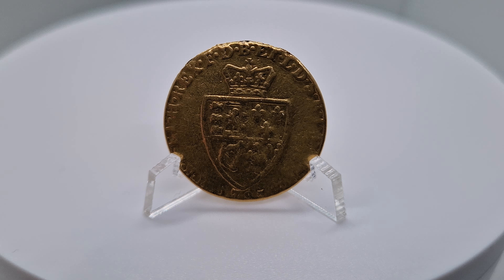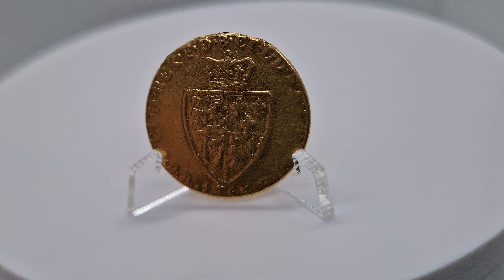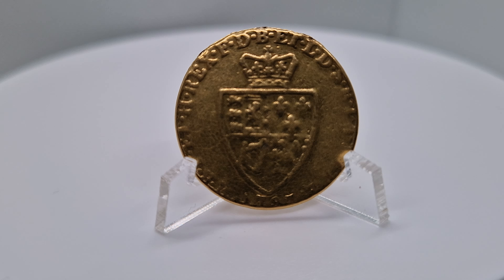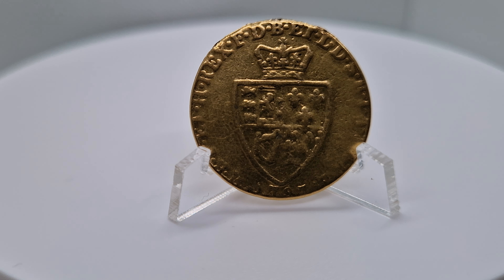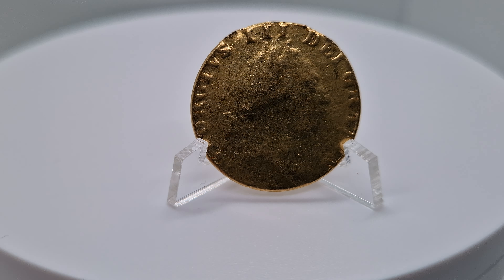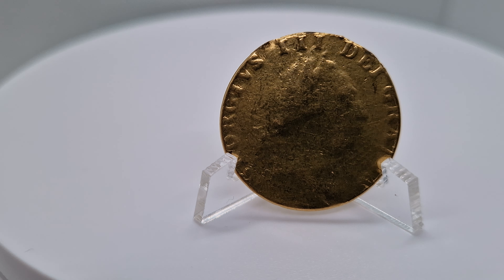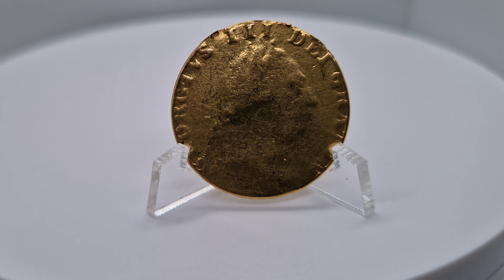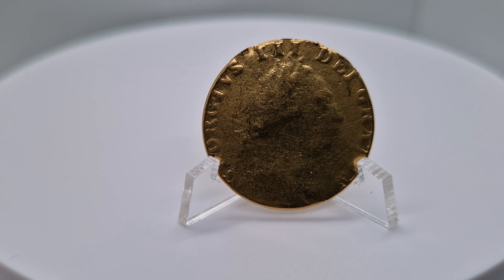Solid Gold One Guinea 1787 George 3rd 22kt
Solid gold one guinea.  22kt